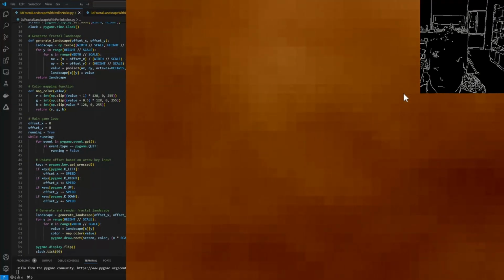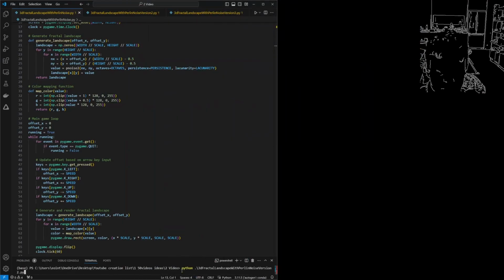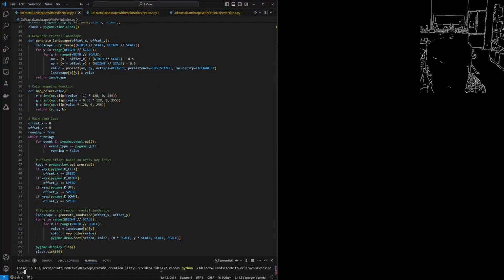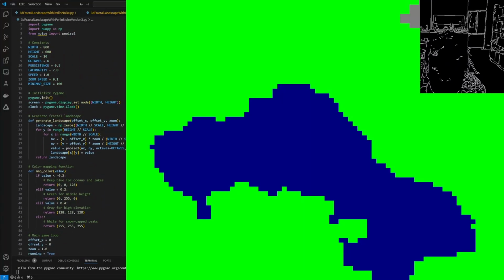Perlin noise with code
Sorry guys my throat is gone and I am trying to use up elevenlabs. This is a 'copy' of my voice. I want to learn how to use it better also. Further, I want to learn some basic concepts I have not focused on before so there will be a bit of Math and science while I recover from being sick.